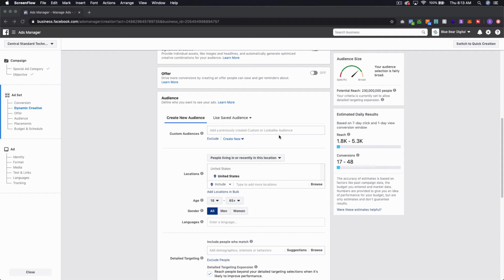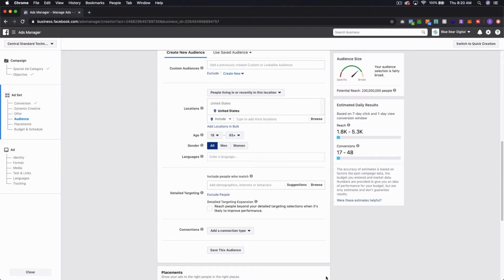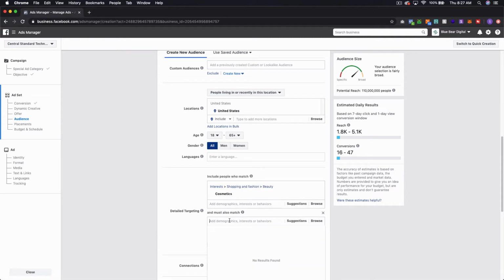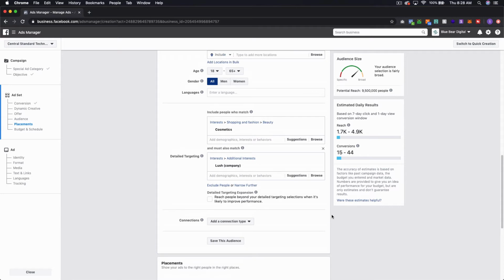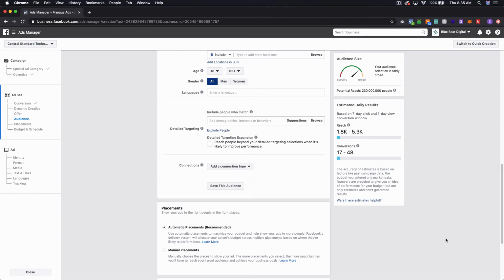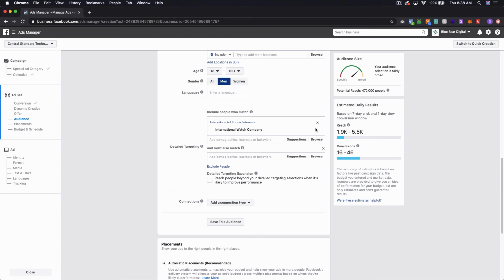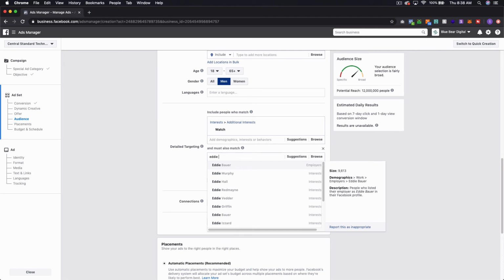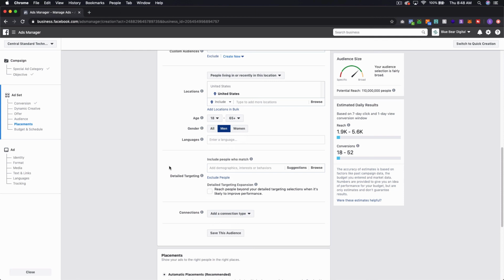The Different Types of Facebook Ad Targeting (and How to Use Them) - Part 2 - Interests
In this video, we're continuing a new in-depth series on all of the different types of Facebook ad targeting and how to know when to use them.

It's suitable for beginner to intermediate Facebook marketers, but it may offer some interesting thoughts even if you've been in the game for a while.

We cover:
• How to use interest based targeting to find the right audience for your product or service
• How to know when interest based targeting is better than demographic targeting
• How to layer interest based targeting with other types of targeting

We're going to be posting new content daily.